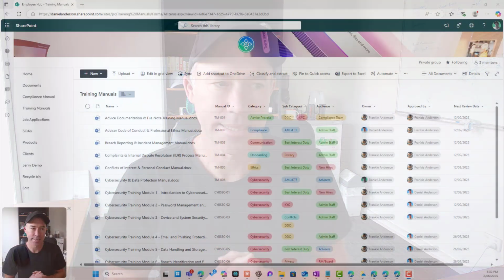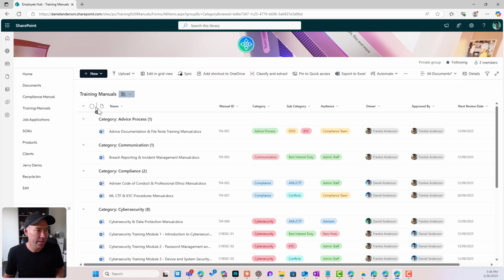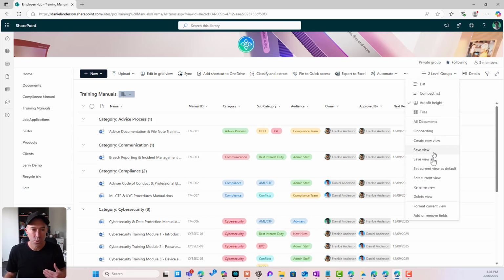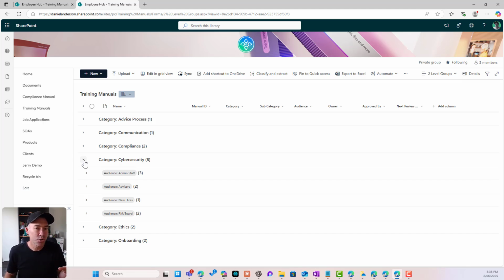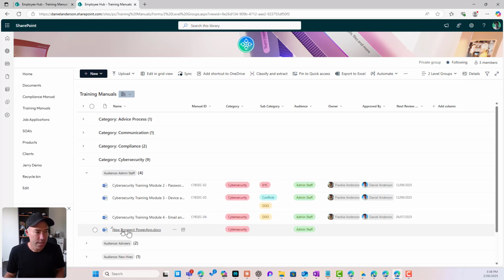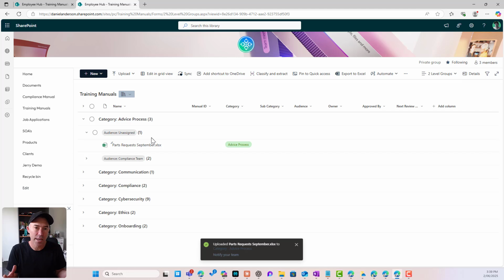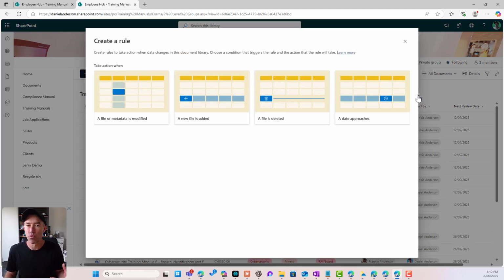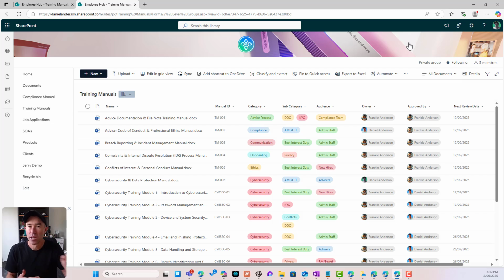SharePoint Tips That Make Life So Much Easier!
Drowning in SharePoint documents? Can't find what you need when you need it? Here's how to transform your chaotic document libraries into organized, productive workspaces in just minutes.

In this tutorial, I reveal three powerful SharePoint tips that will change how you manage documents forever - including a drag-and-drop trick that automatically tags your files and a simple automation that keeps your documents current without any manual work.

What you'll master:

✅ Multi-level document grouping for crystal-clear organization
✅ Drag-and-drop metadata tagging (saves hours of manual work)
✅ Automated review reminders that keep documents fresh
✅ Custom views that make thousands of documents instantly searchable
✅ One-click business processes that work while you sleep
STOP wasting time hunting for files. START organizing like a pro.

🔍 TIMESTAMPS:

00:00 - Introduction: Why document chaos kills productivity
00:35 - Setting up multi-level grouping views
02:19 - Creating two-level grouped views in classic mode
04:40 - The drag-and-drop metadata magic trick
07:01 - Automated review notifications setup
07:30 - Recap and key takeaways

💡 This tutorial helps you:

Transform messy document libraries into organized systems
Save hours on manual file tagging and organization
Never miss important document review dates again
Navigate thousands of documents with ease
Create professional document management workflows